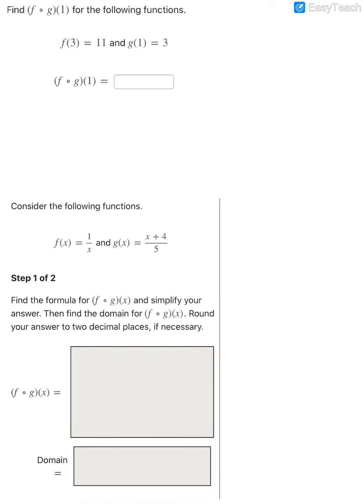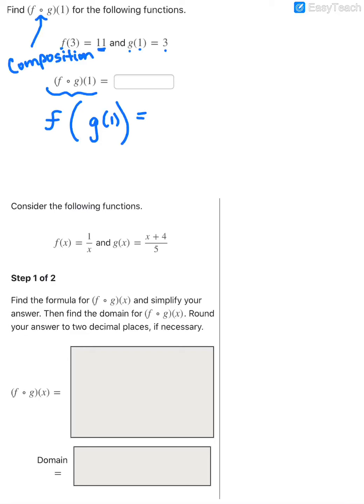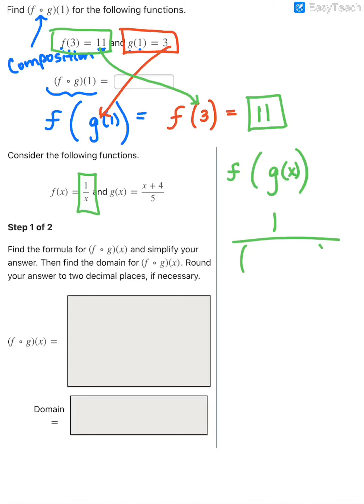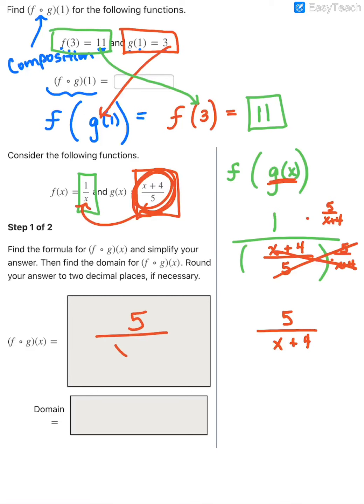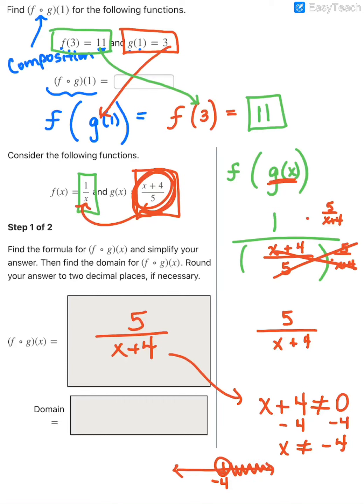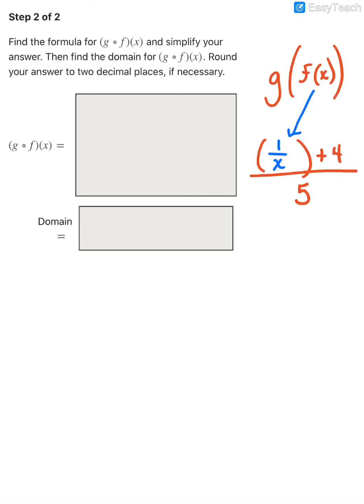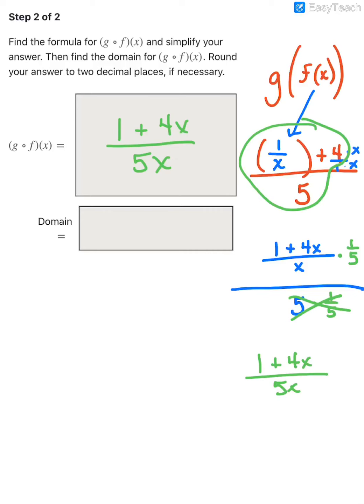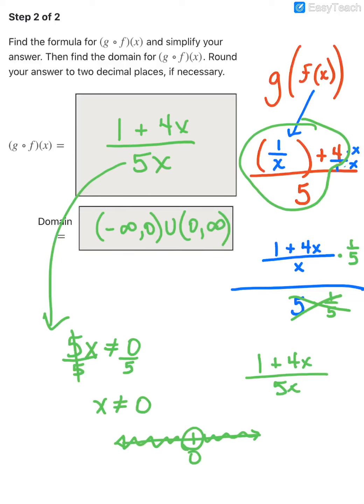Composition of Functions